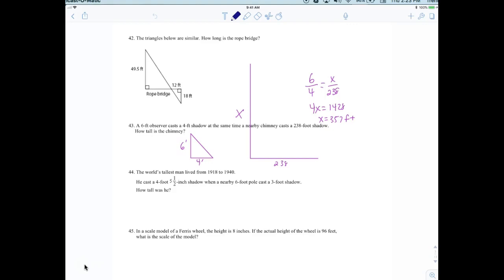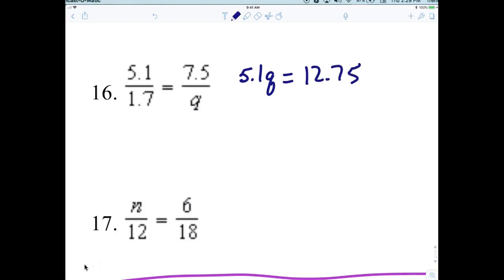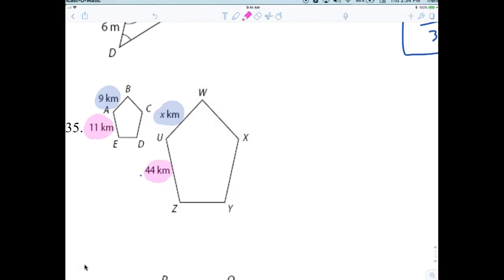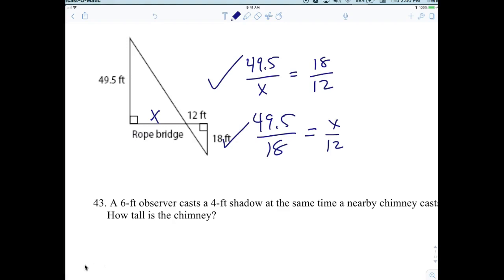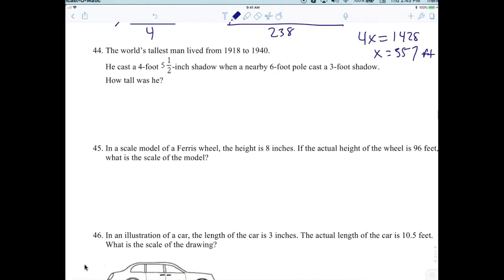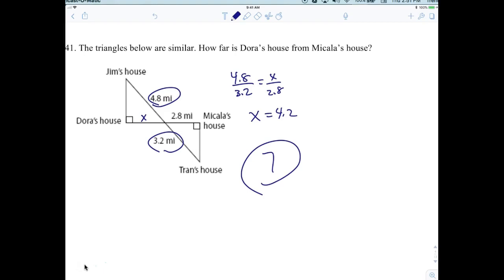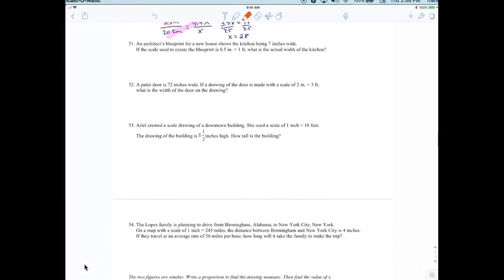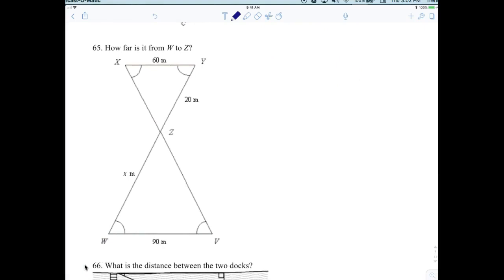6th grade proportion review